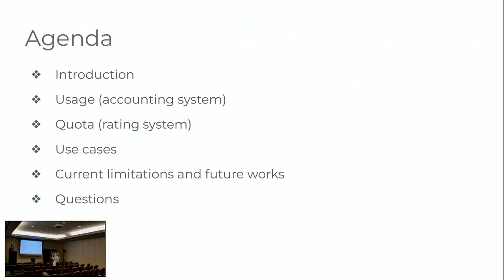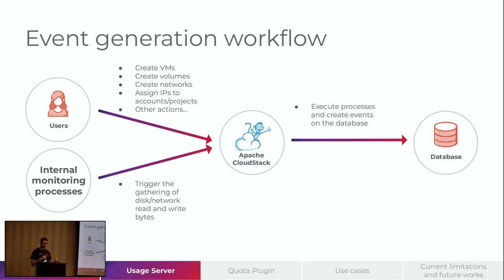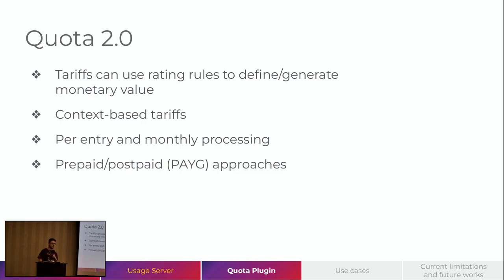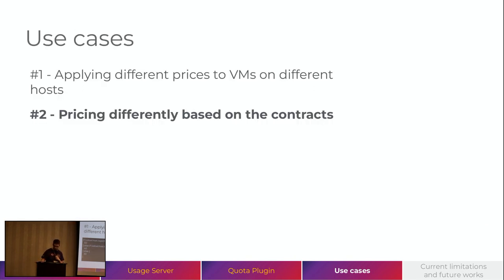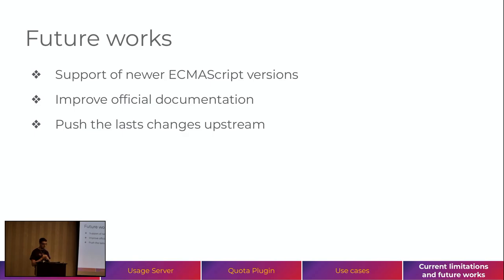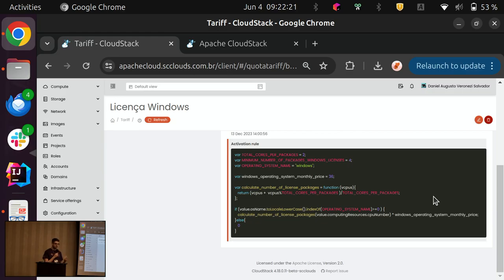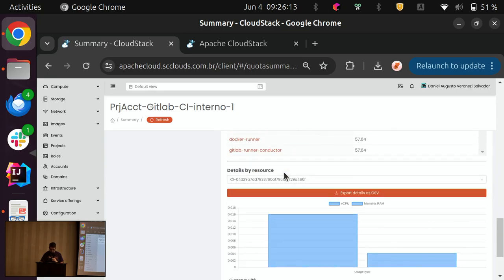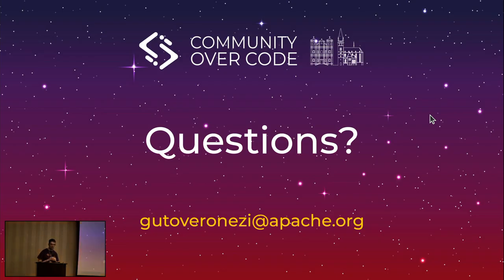Making Apache CloudStack market ready with a native rating solution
Apache CloudStack (ACS) is a solid option among known cloud orchestration systems, being on the same level as OpenStack, Azure Stack, and others. All of them address the basic needs to create and run a private cloud system; however, ACS's users have to adopt external solutions for rating/billing the resources consumption, which is native in the other orchestration tools (e.g. OpenStack). This presentation will address the design and efforts of the ACS community to implement a native rating feature that will allow more flexibility and reduce the need for external systems.

*Daniel Augusto Veronezi Salvador*
Principal Engineer at SC Clouds; CloudStack PMC

*Bryan Lima*
DevOps Developer at SC Clouds; CloudStack Committer

Apache CloudStack Developer at SC Clouds; CloudStack Committer

*João Jandre Paraquetti*
DevOps Developer at SC Clouds; CloudStack Commiter

*Rafael Weingärtner*
Apache CloudStack PMC

Apache CloudStack PMC and OpenStack PTL/Core reviewer with a practical view on the "Cloud stack" (separated!) world.